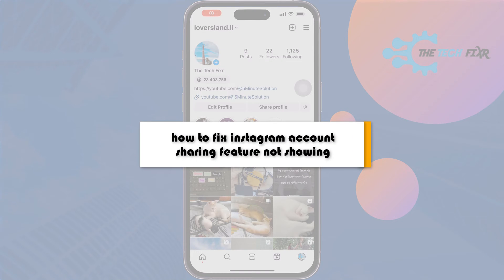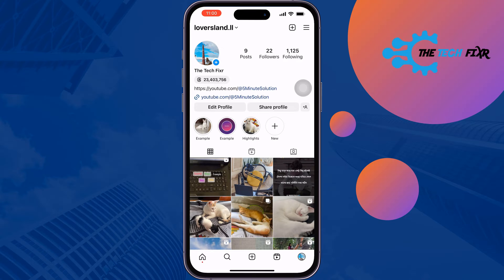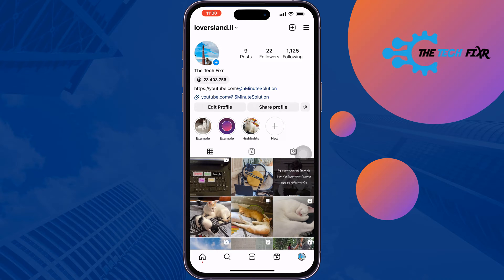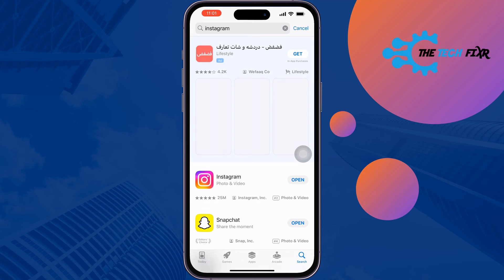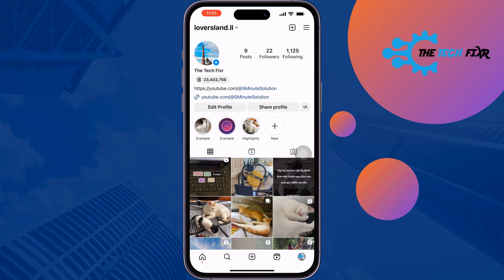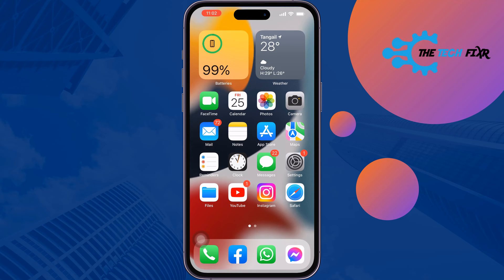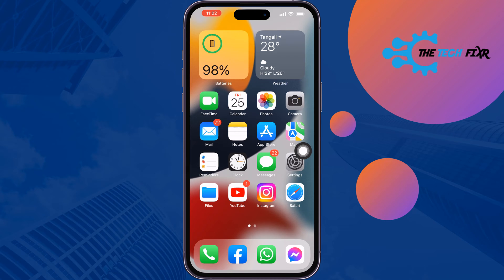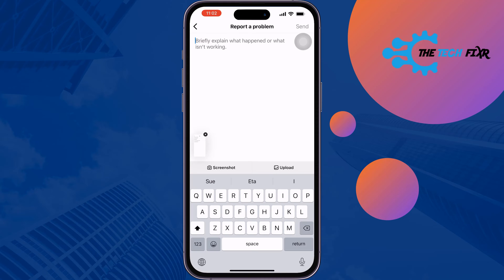How to fix instagram account sharing feature not showing 2023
Encountered Instagram post can’t be shared error? Check this post and know why your post can’t be shared on Instagram and how to fix it. Let’s get started.